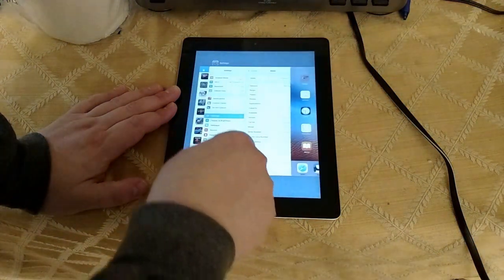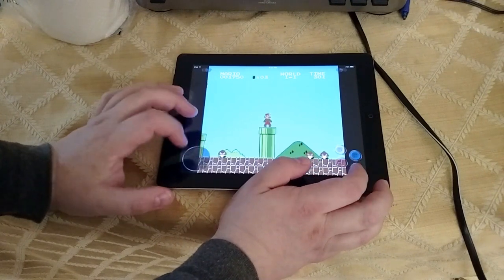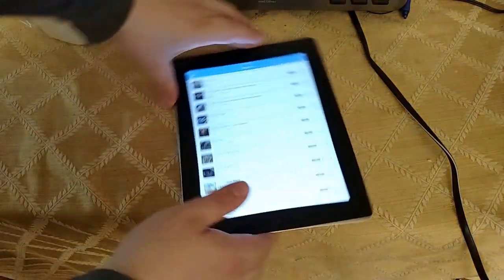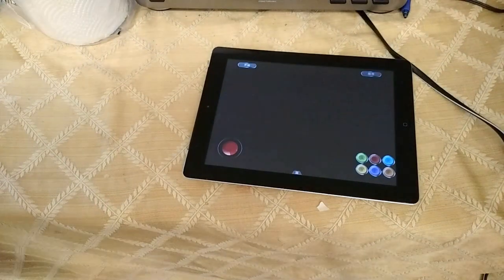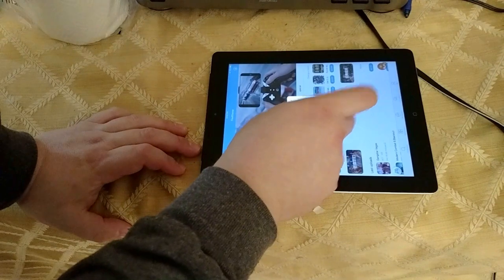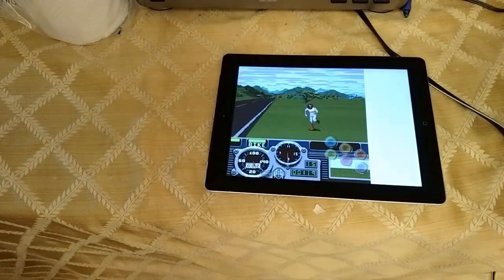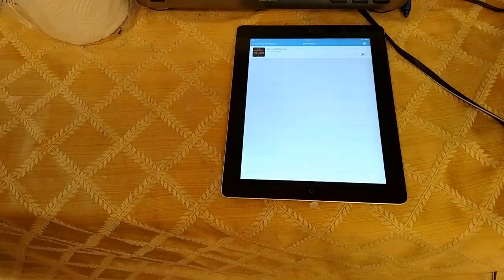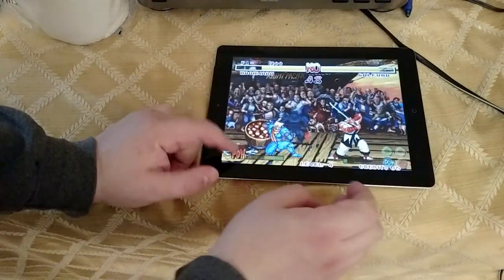Emulators on iPad 2 no jailbreak 9.3.5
Happy chick can be downloaded through safari

Sorry I forgot you can't see the version numer or small text from the placement of my camer and I should have lowered the audio on my iPad. Don't jailbreak me please. 😭😭😭